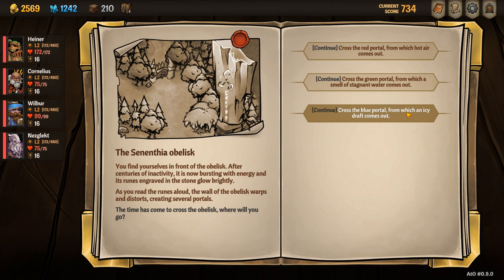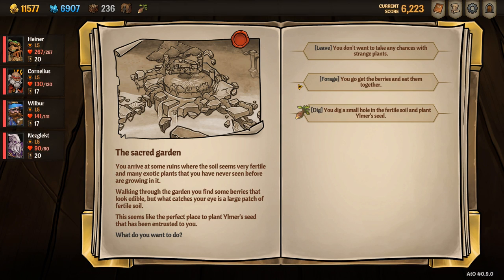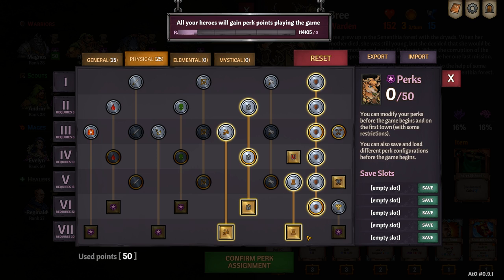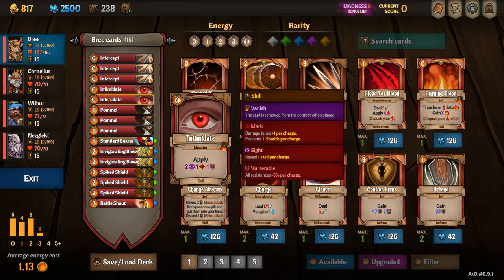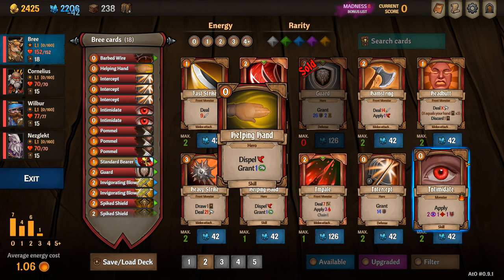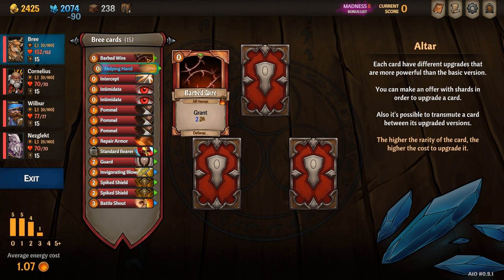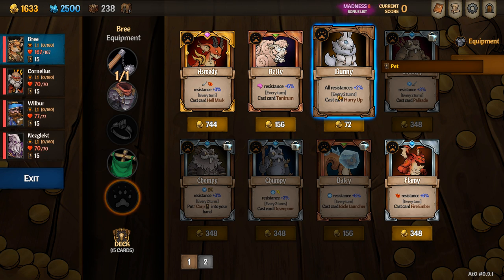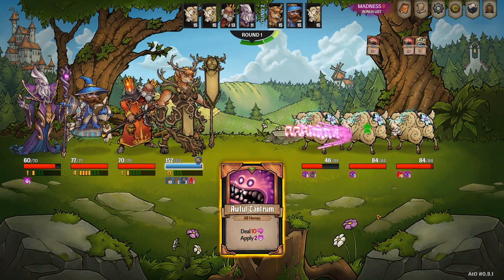Bree Guide - NEW Perks, Starting deck, How to unlock and Playstyle - Across the Obelisk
All you need to know about the new hero Bree!

Bree's Perks:
FgIAAB+LCAAAAAAAAAptkFEOwiAQRE9kwkLxOs0Wt0Lagln48fYmVgts+HzDPAJj1XxgiC/izRPuxavbn5lyyAWjo5plj/zIlU8HBg4IB4SjB44WjhaOGThGdKZBp2YUiZ9vJVi+zQ7usKJzv7j4xLHZ5GTAK3CMblM9Qo+6tpc9te0vQo+6R9PjJFYUx/Uja+IS1maNXwDLB65YKSkWAgAA